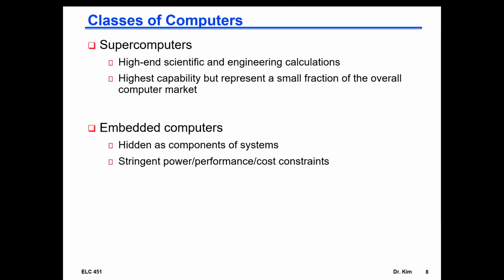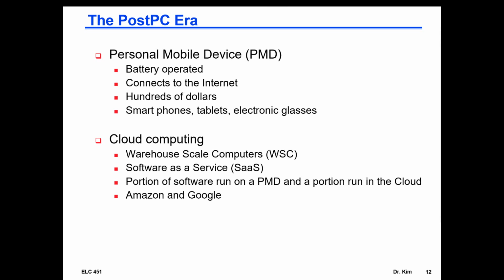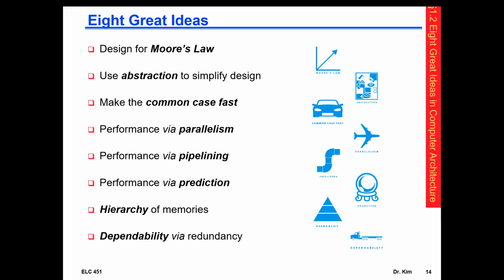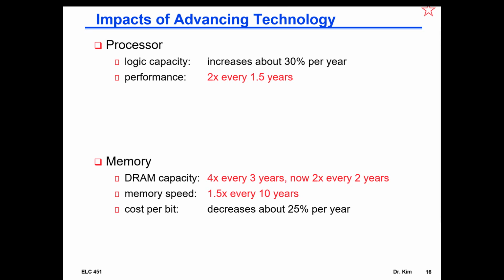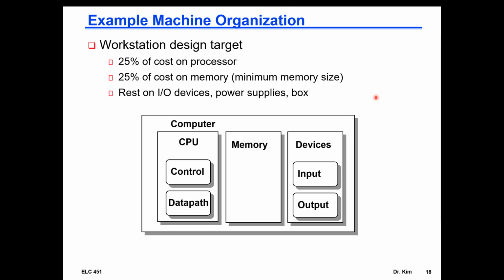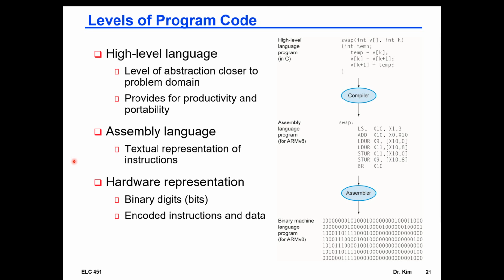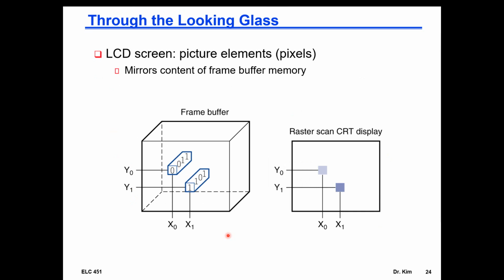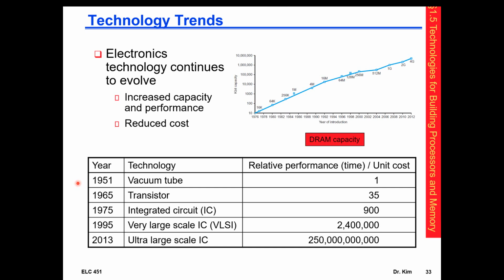Computer Architecture Course - Chapter 1 - Abstractions and Technology - Part 2